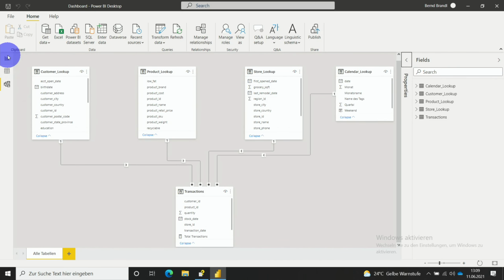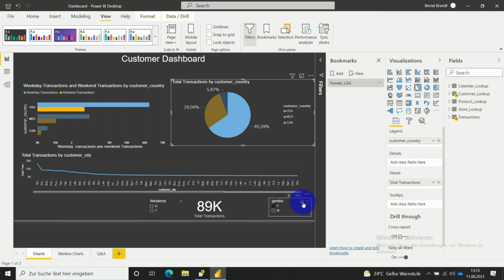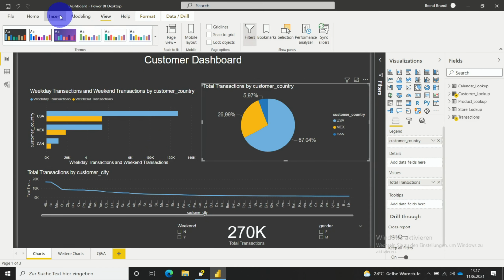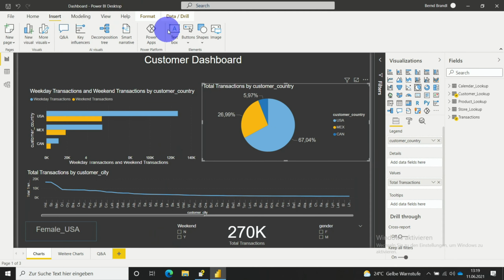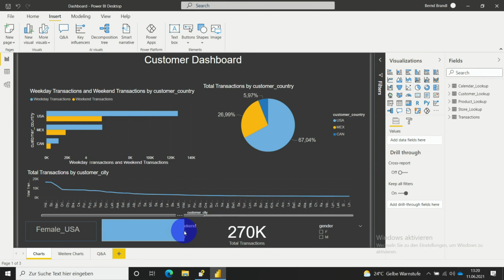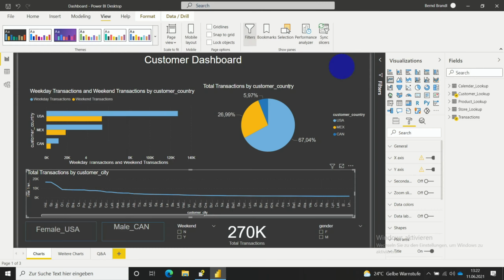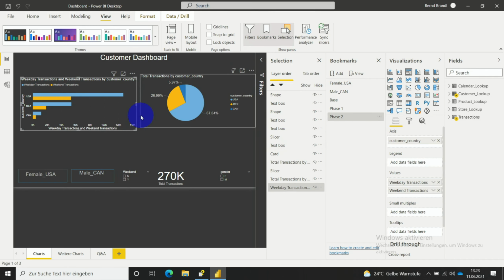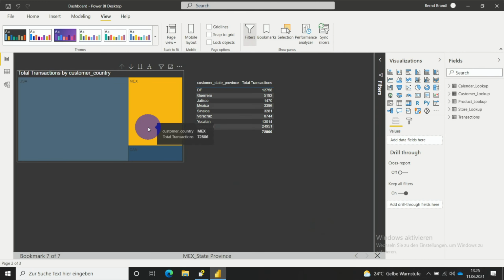Bookmarks in Power BI: Tell the story of your data...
In this video i show you how easily you can create and edit bookmarks in Power bI AND how you can use them to tell the story of your data...